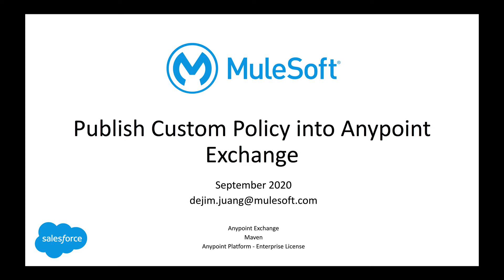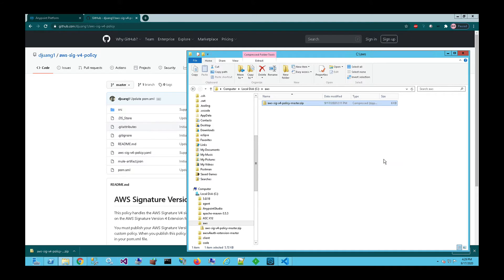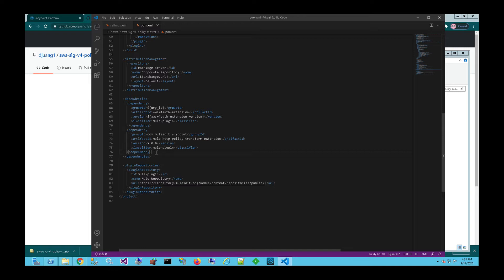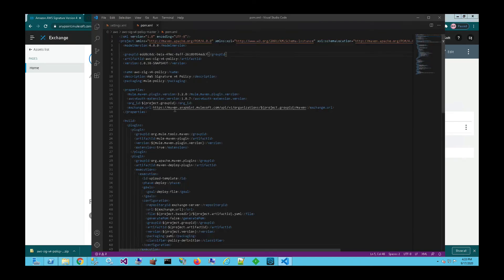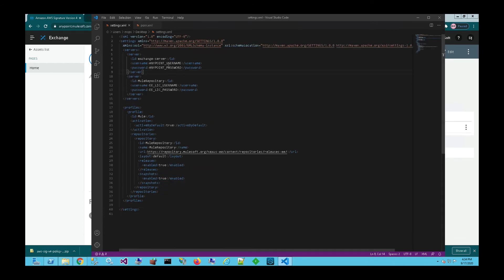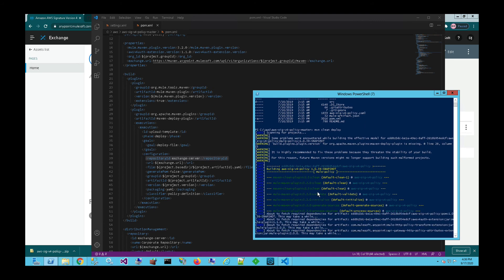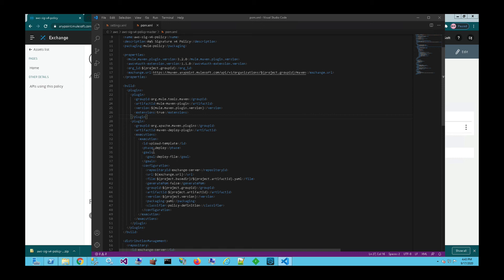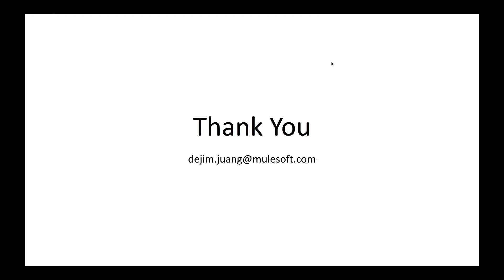Publish Custom Policy into Anypoint Exchange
Here’s a quick video that shows you how to publish a custom policy into Anypoint Exchange.

Command to Deploy Policy
mvn clean deploy